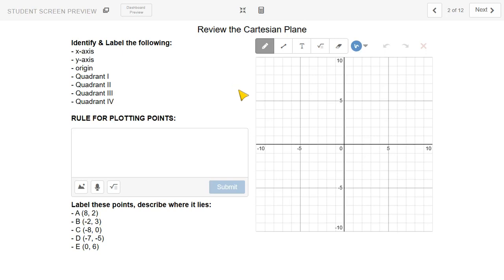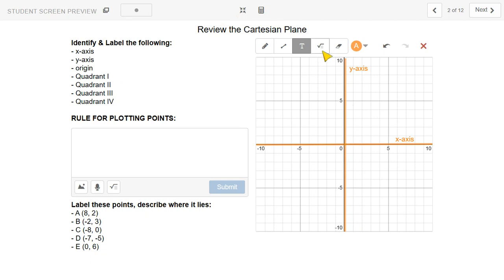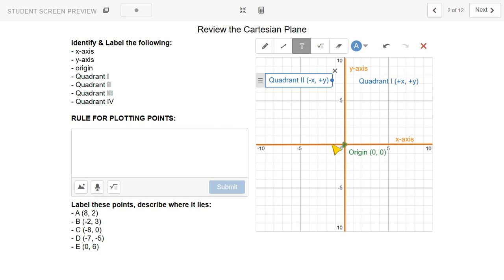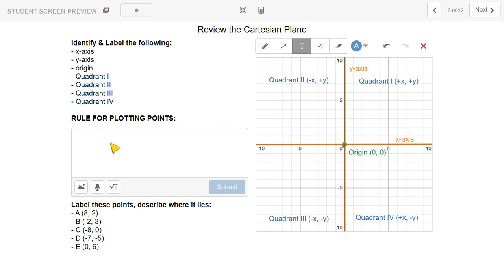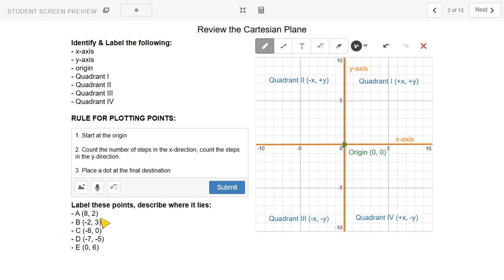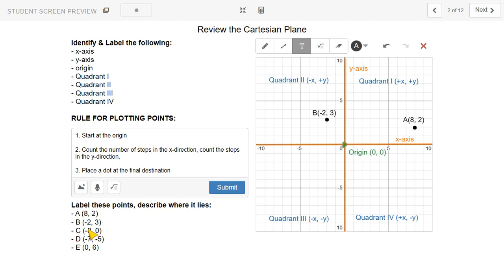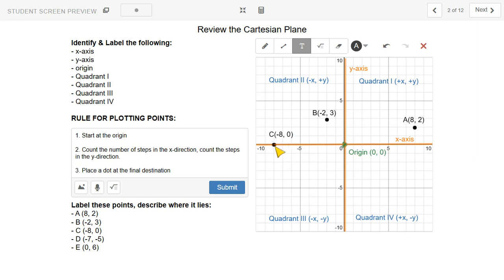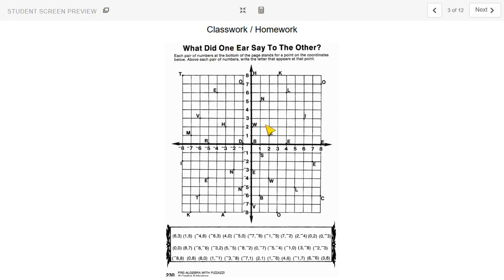Review of the Cartesian Plane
Vocabulary and How to plot points on a Cartesian Plane.